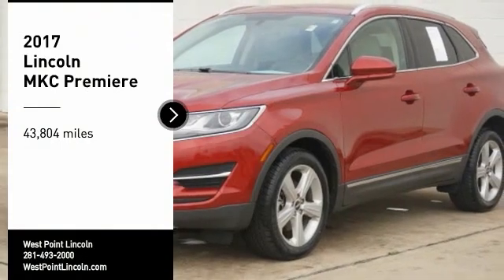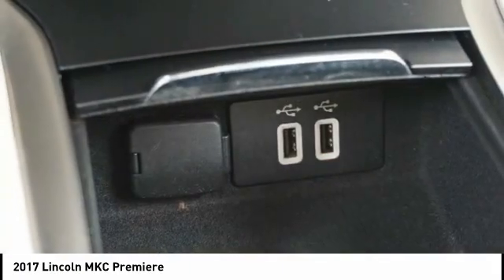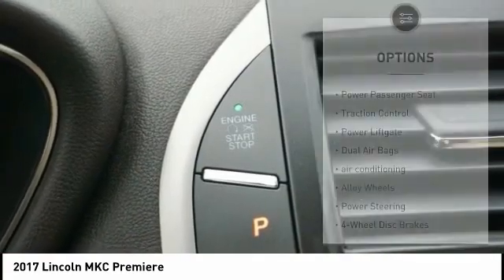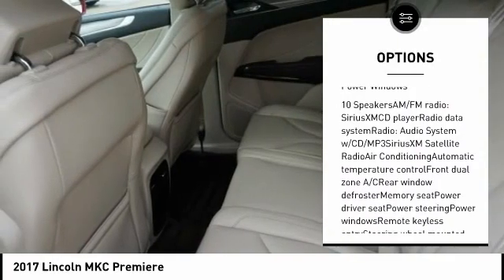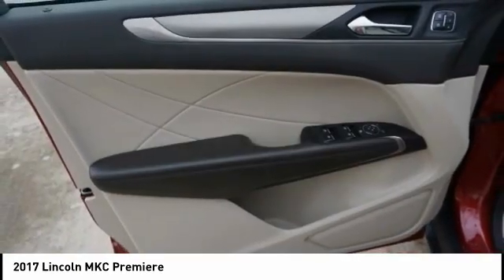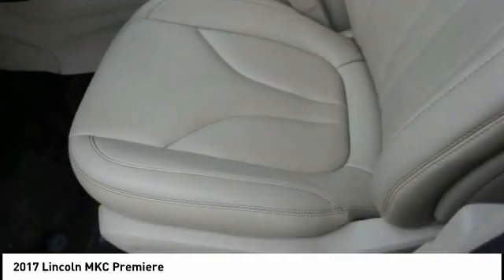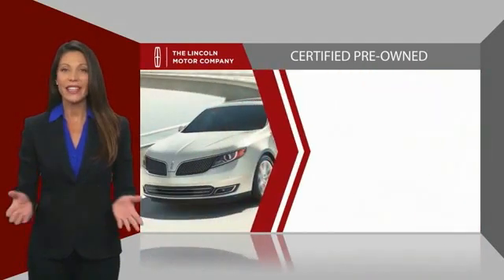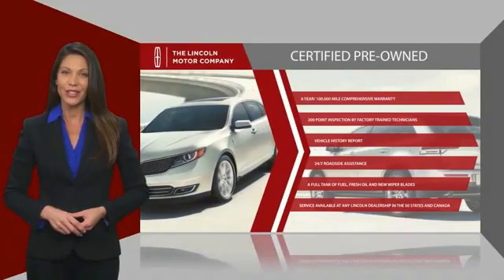2017 Lincoln MKC Houston TX CP25530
2017 Lincoln MKC Premiere

CARFAX One-Owner. Clean CARFAX. AWESOME DEAL. CERTIFIED. GARAGE KEPT CONDITION.